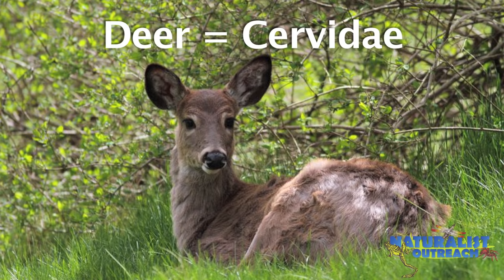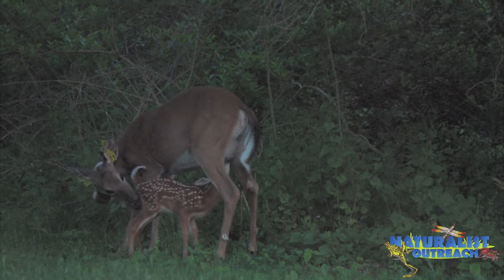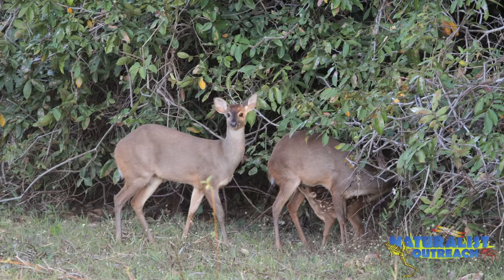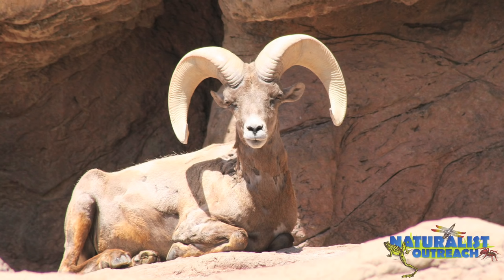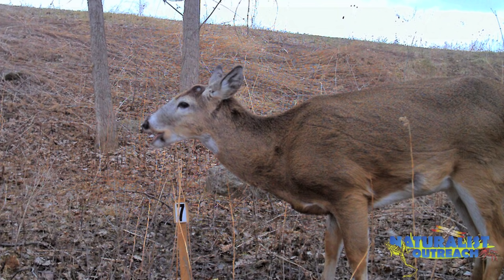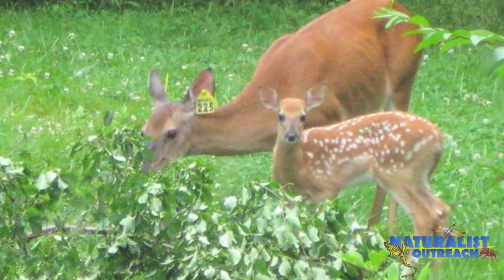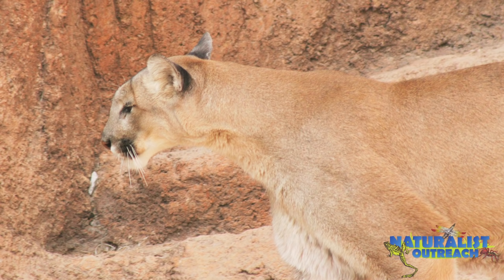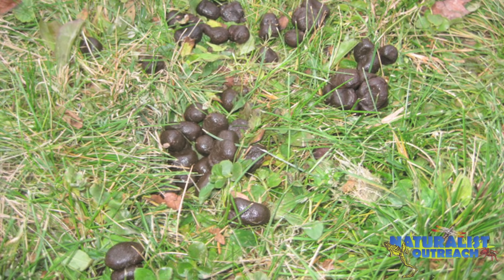Oh Deer! White-Tailed Deer Biology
Find out more about white-tail deer behavior, life cycle, and population changes in the USA.

  This beautiful STEM video brings to life core ideas from the Next Generation Science standards.  See blogs.cornell.edu/naturalistoutreach and  NYS 4H STEM pages for guides and worksheets on deer and other topics. This video is a co-production of Dr. Linda Rayor, the Ithaca College Park Media Lab, and NYS-4H.